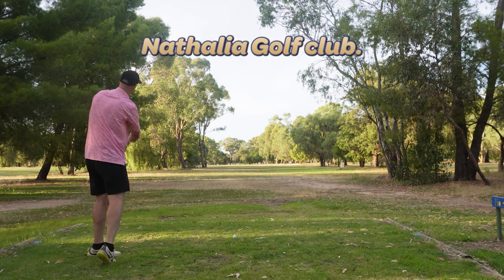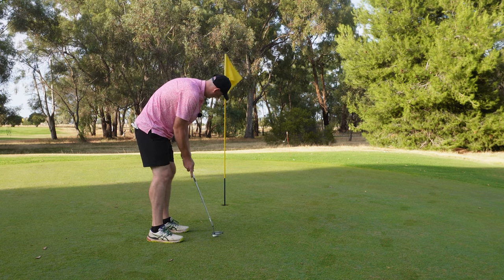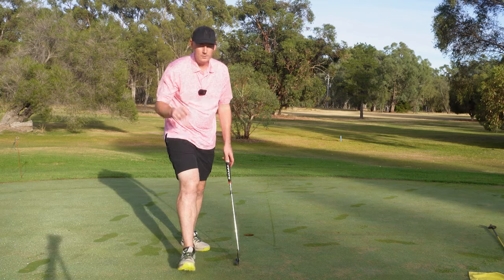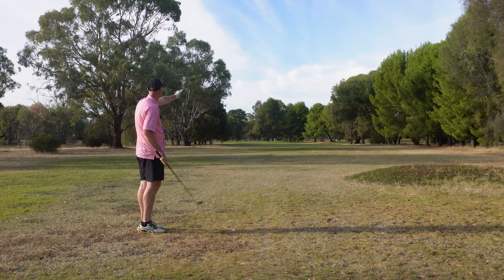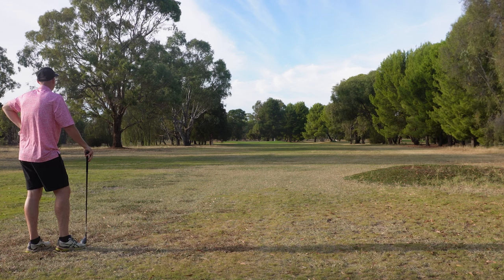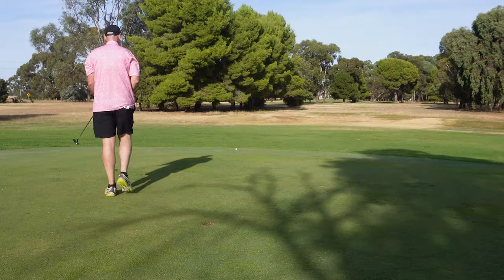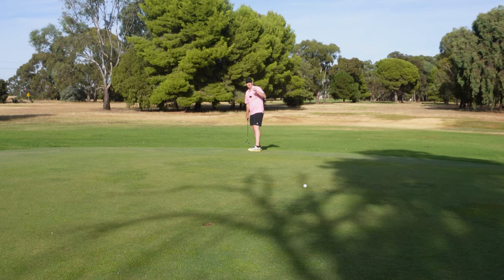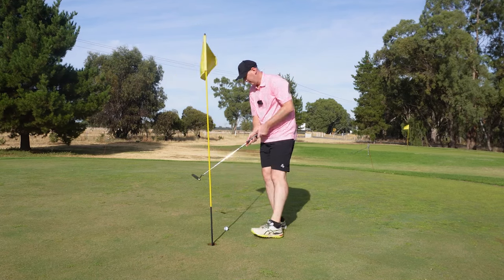Summer Golf in Australia with a High Handicap Golfer (Every Shot Explained)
Summer Golf in Australia can be Hot and Dusty, but let's see how a High Handicap Golfer tackles Nathalia Golf Club.

Hi it's Jimmy! And I'm average golfer looking to improve my game and showcase the diverse selection of Golf Courses we have in the Goulburn Murray Region of Country Victoria, Australia. Follow along as I look to score better, lower my handicap and enjoy golf with my mates.